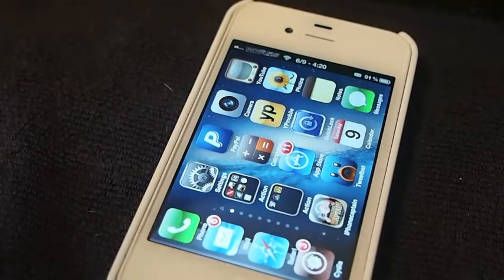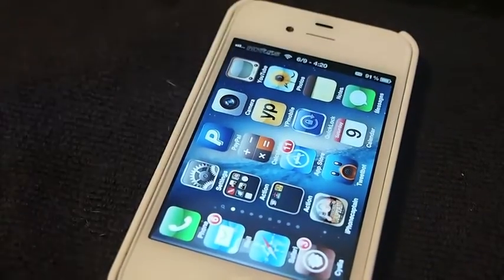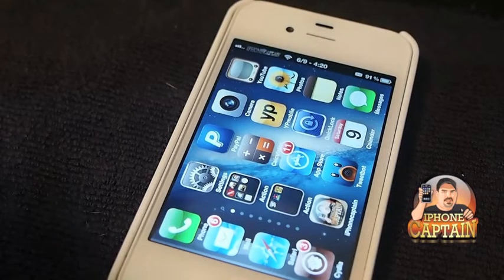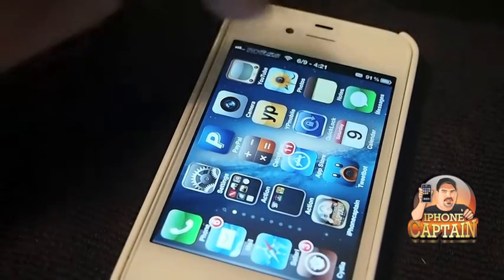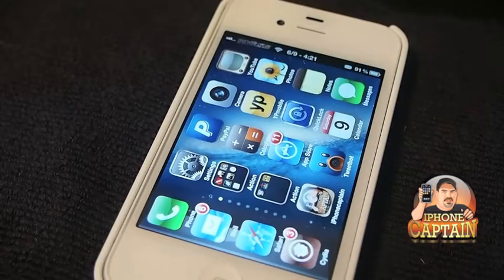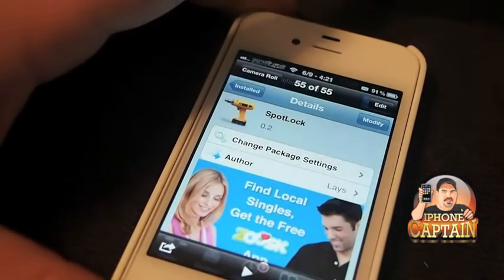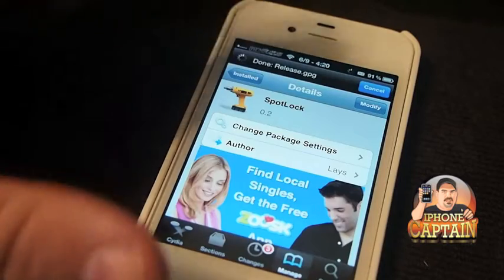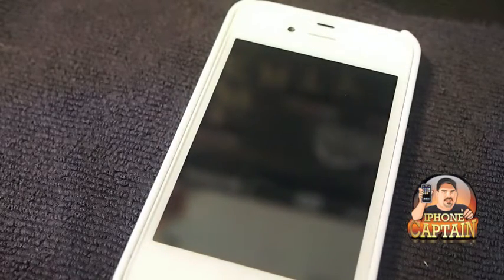Lock iPhone/iPod/iPad by Switching Spotlight: Spotlock Cydia Tweak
Description: SpotLock Free Cydia Tweak.  Lock your iphone/ipod/ipad by switching to spotlight.  Try these out and let us know here what you think.